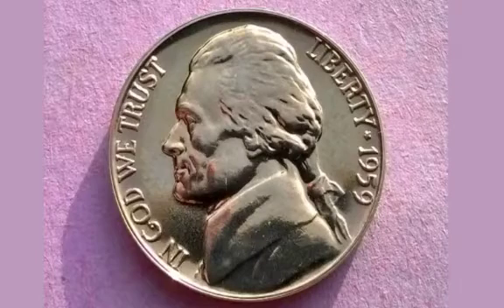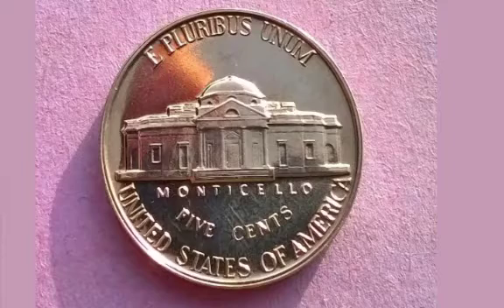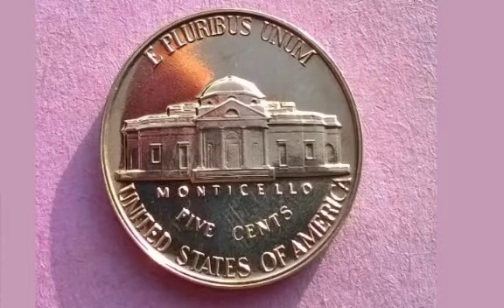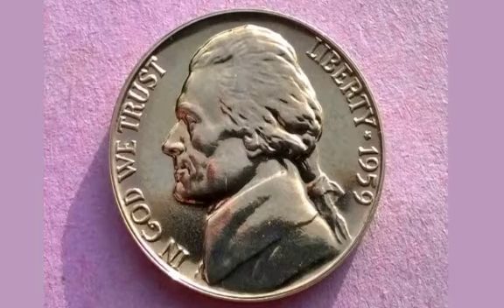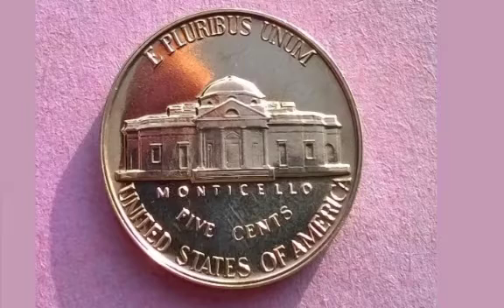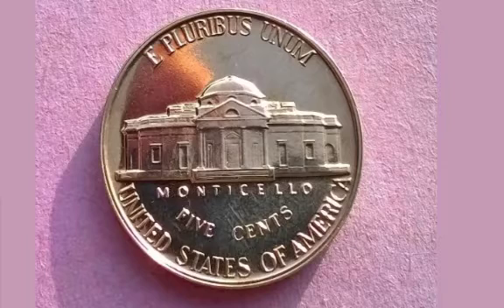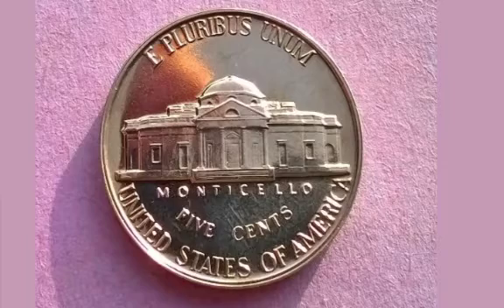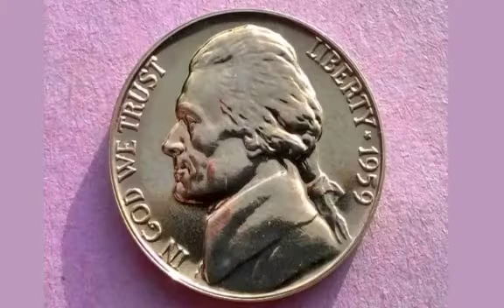USA JEFFERSON 1959 5 CENTS Coin VALUE + REVIEW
USA JEFFERSON NICKEL COIN 1959 COIN VALUE + REVIEW. USA 1959 Proof 5 cents coin WORTH? Do you own any United States of America NICKEL coins?